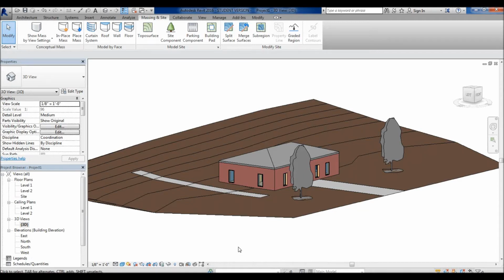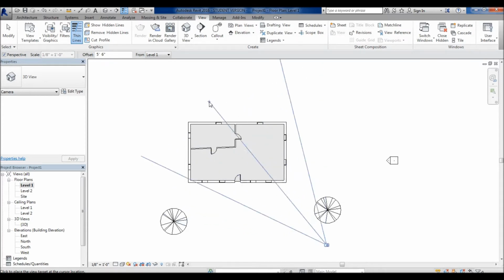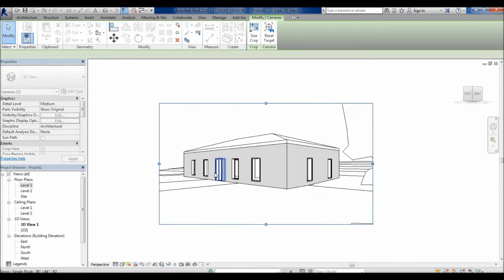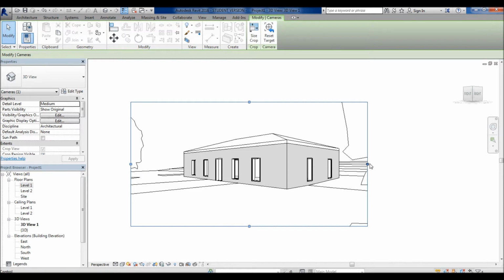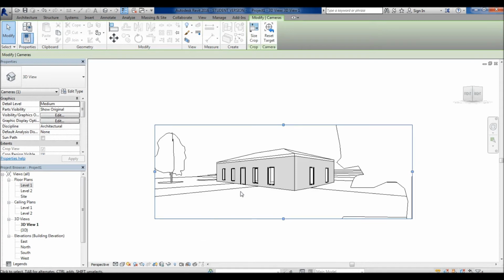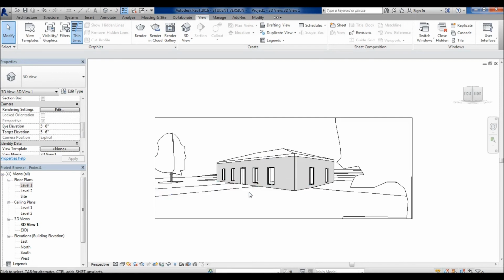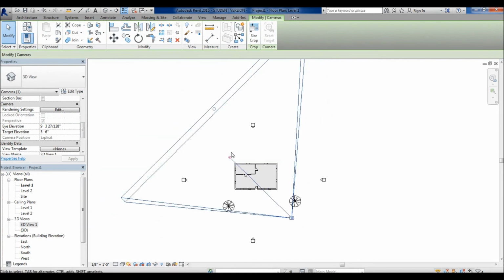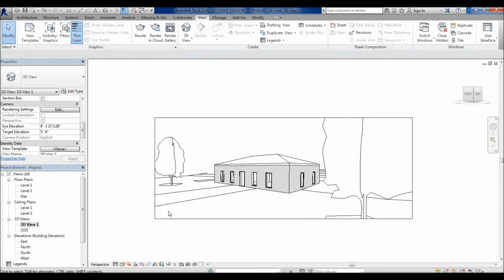Competency 6 Lesson 2 - Creating a Perspective View